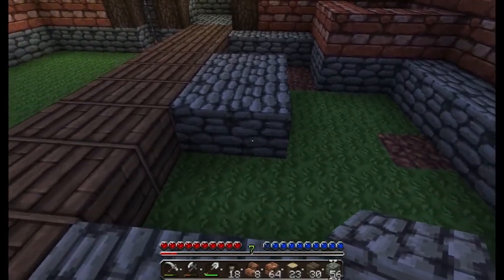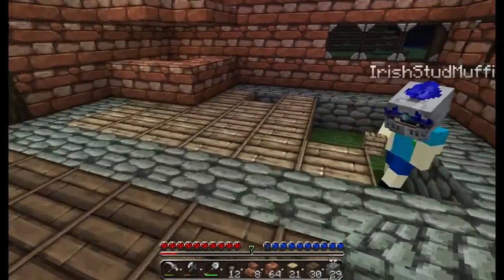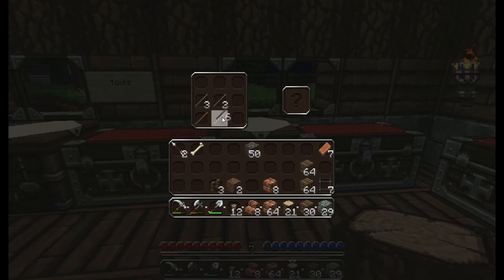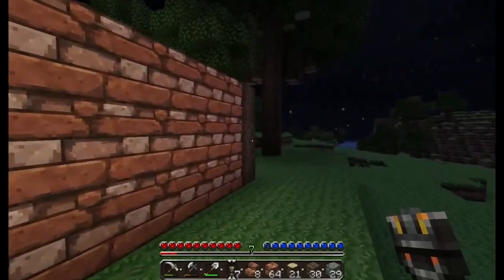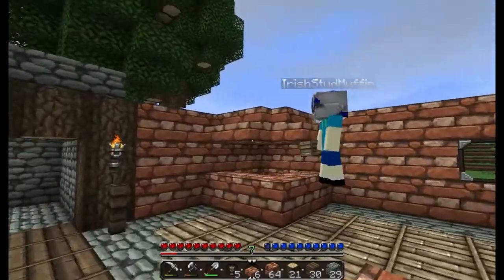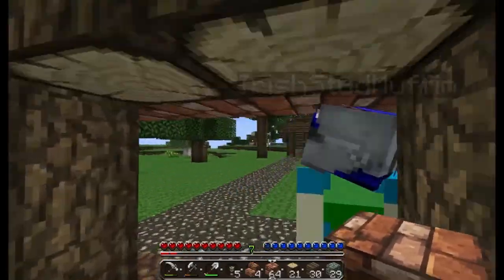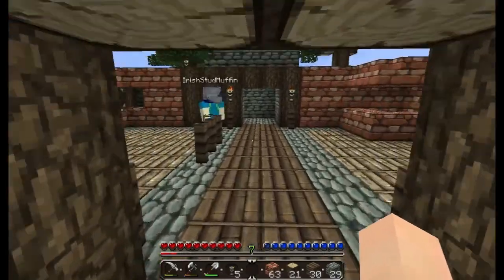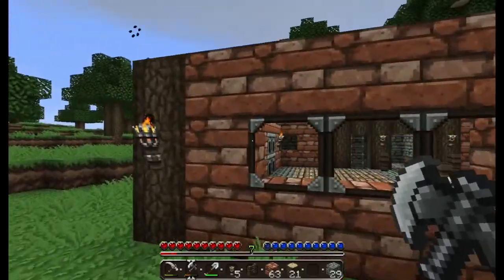Come Mine With Me Ep.9 - ROBERT DOWNEY JR & CARLTON!!!